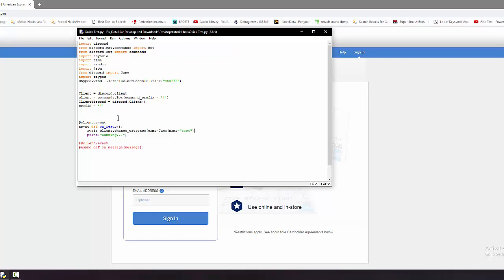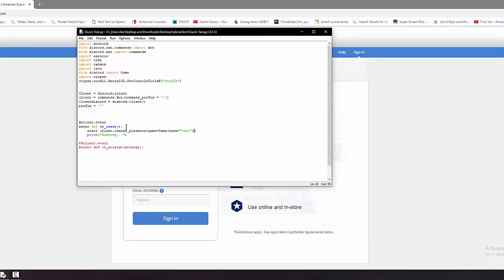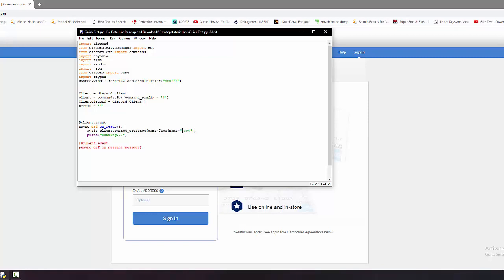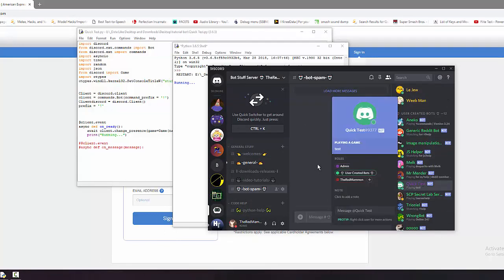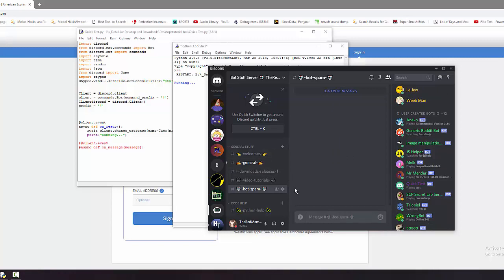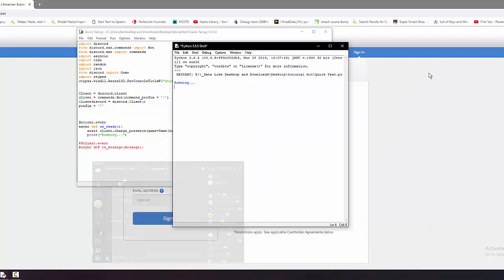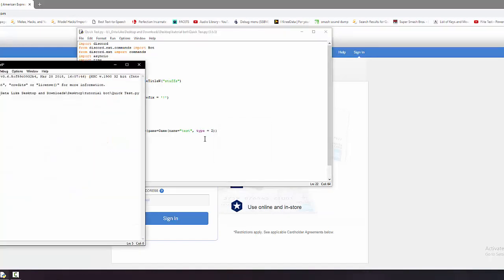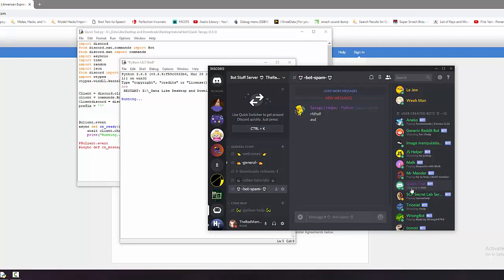[Discord.py] How to Change Bot's Status to Watching or Listening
This video should show you how to change your bot's status / playing message to Watching or Listening types. This video uses discord.py which is python